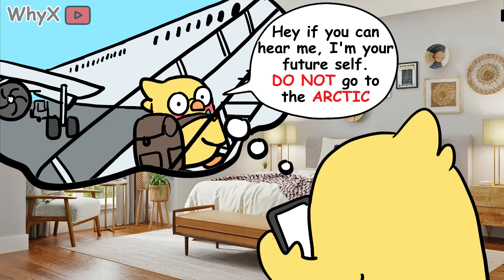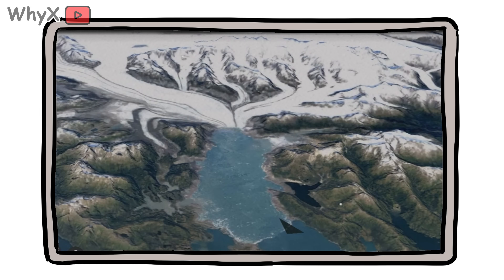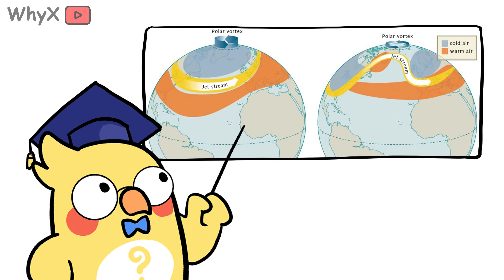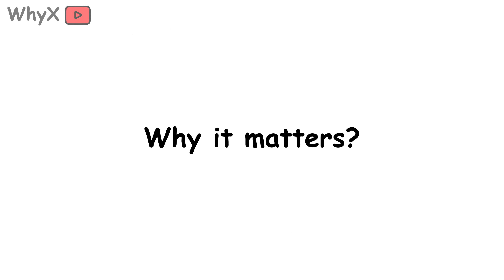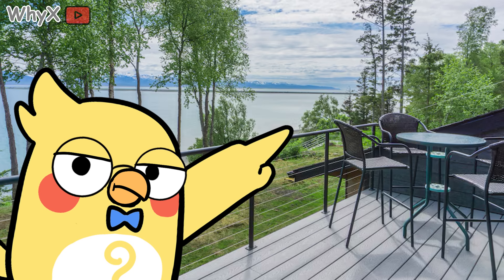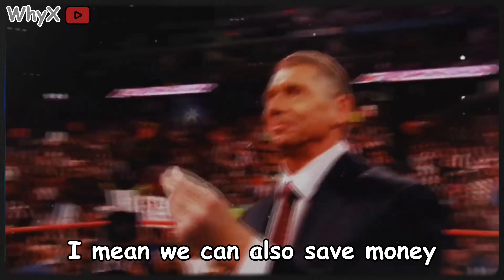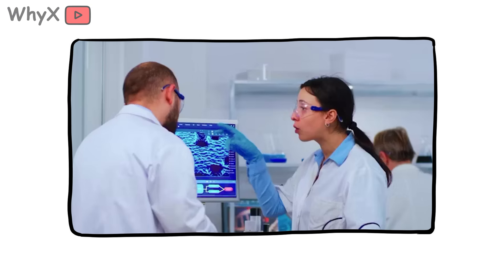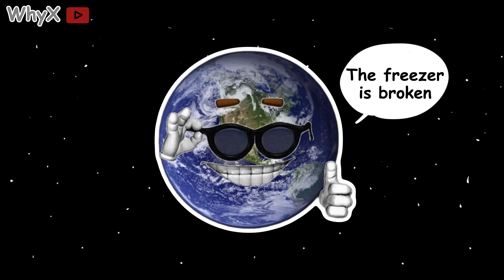Why the Arctic Is Heating Up Faster Than the Rest of the World?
The Arctic is warming nearly four times faster than the global average. Glaciers are melting, sea ice is vanishing, and entire ecosystems are under threat. But why is this frozen region heating up so much quicker than everywhere else on Earth?

In this video, we dive into the science and global consequences of Arctic warming.

You’ll discover:

Why the loss of sea ice creates a dangerous feedback loop that accelerates warming
How the Arctic’s unique geography makes it especially vulnerable to climate change
The surprising role of ocean currents and jet streams in spreading the heat
What melting ice means for sea levels, weather patterns, and communities worldwide
Why the Arctic has become a geopolitical hotspot as nations race for resources and new shipping routes

Watch now to understand why what happens in the Arctic doesn’t stay in the Arctic—and why it matters for all of us.